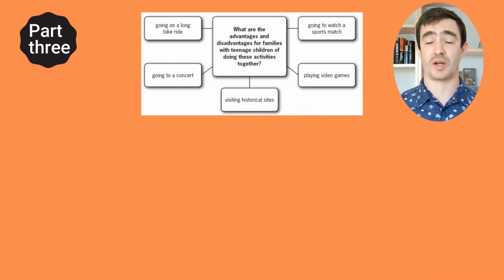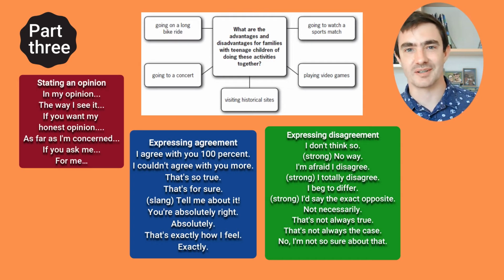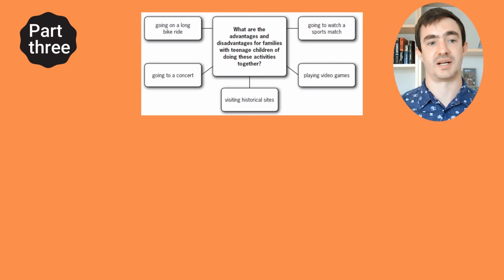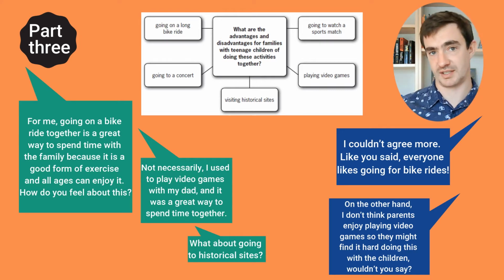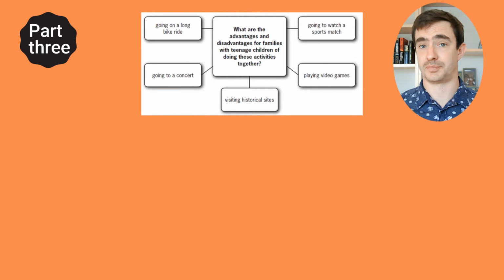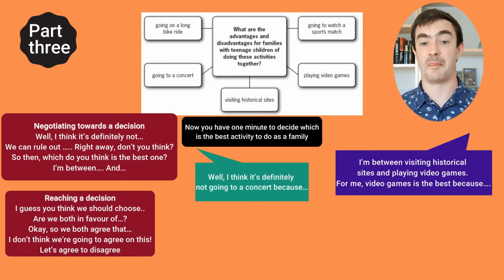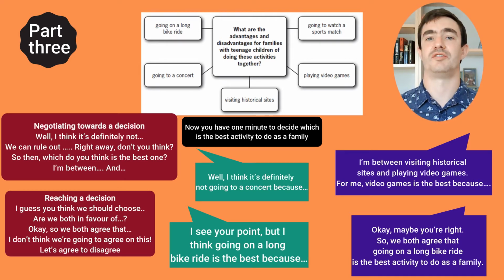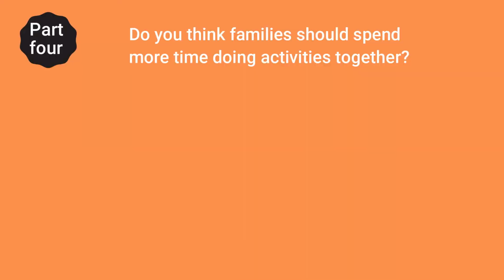How to pass the Cambridge FCE (B2) speaking exam- part 3 & 4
Do you have the FCE speaking exam soon?

This is a complete "how-to" guide for part three and part four of the FCE speaking exam.

0:00 start
00:38 Part three info
2:19 Part three example
6:31 Part four info
7:14 Part four example

for English resources, English blog, Newsletter, and of course ONLINE ENGLISH CLASSES!